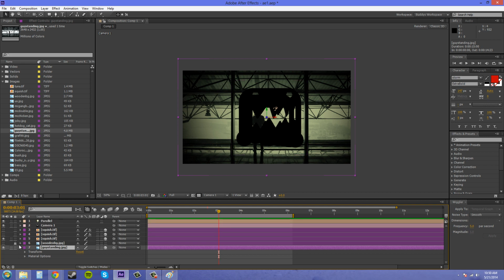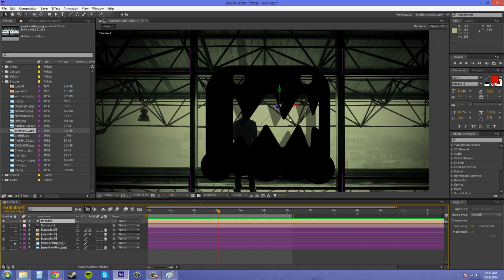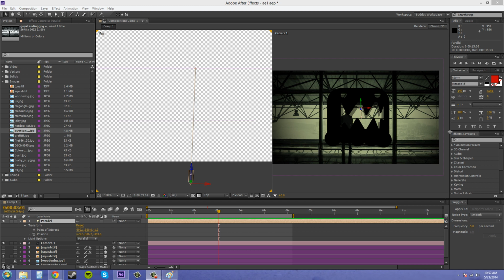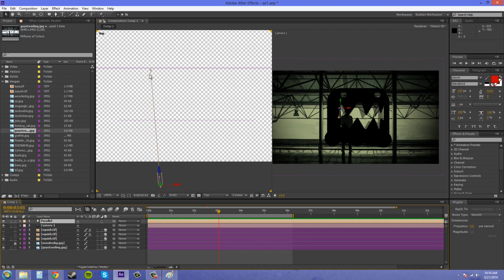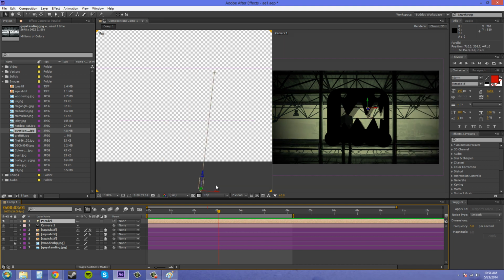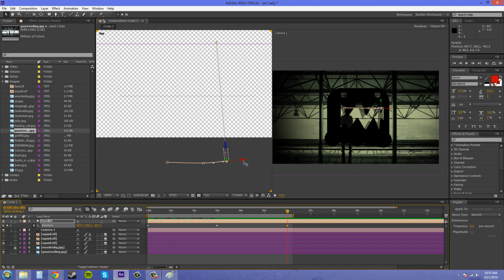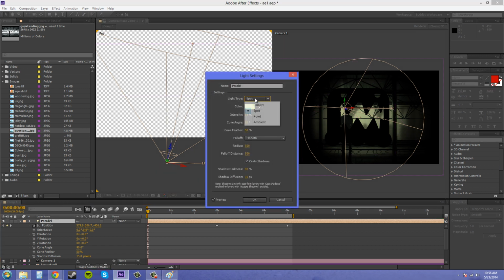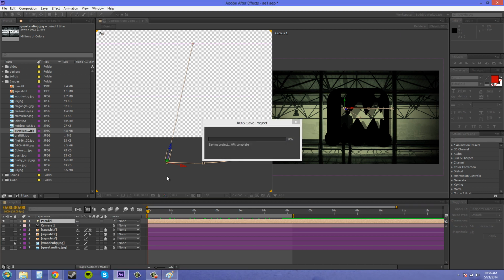After Effects CS6 Tutorial - 103 - More on Parallel Lights